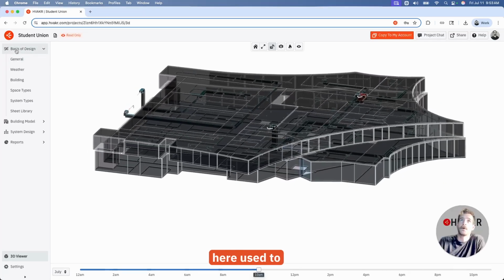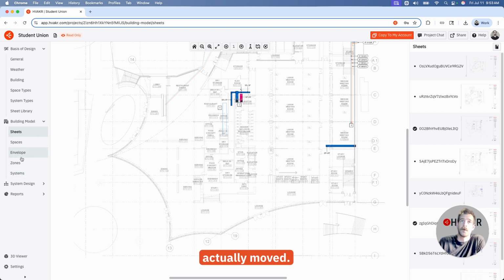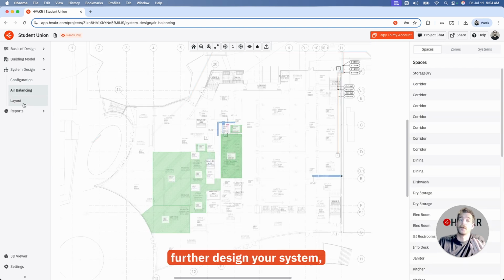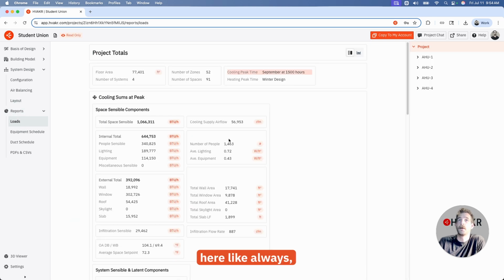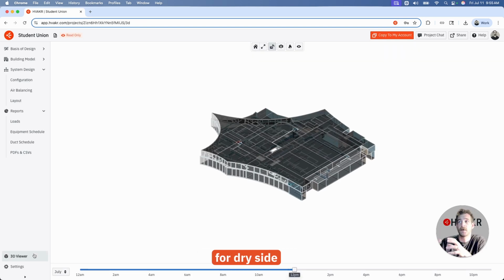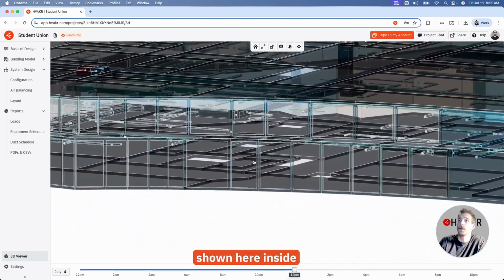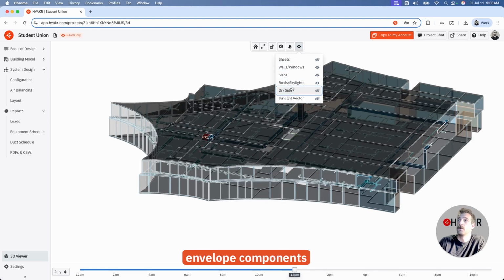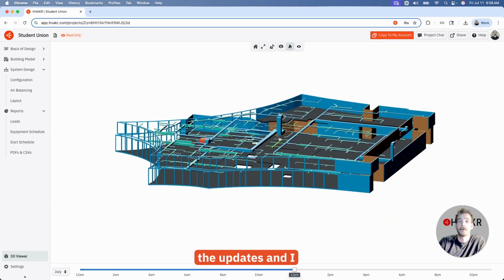Feature Update: Combination 3D Viewer and Navigation Bar Remodel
Little housekeeping PLUS one awesome update to our 3D Viewer. Check it out.

Also, this videos for a decent demo if you've never seen HVAKR before.